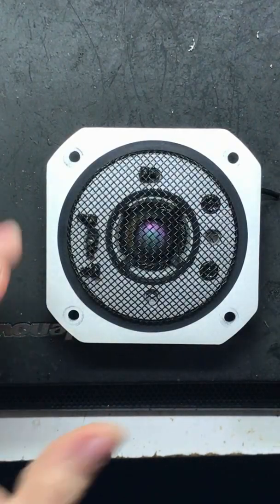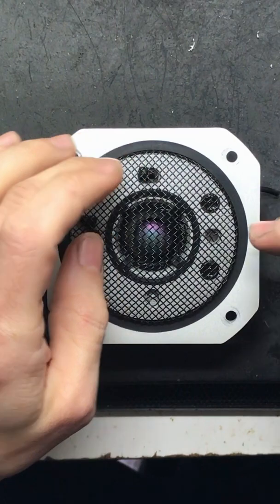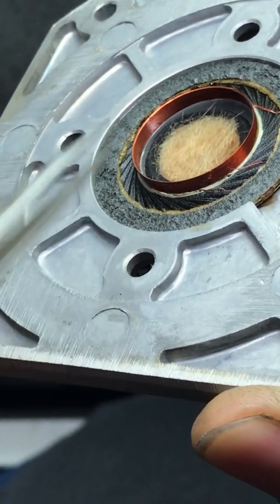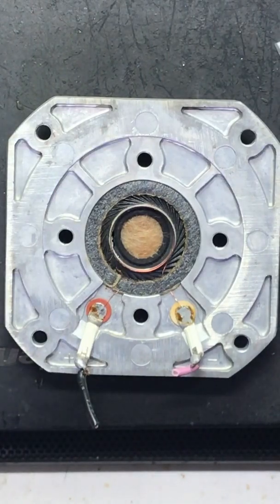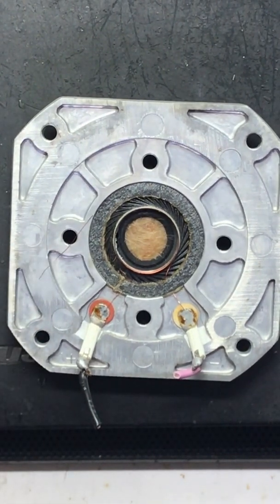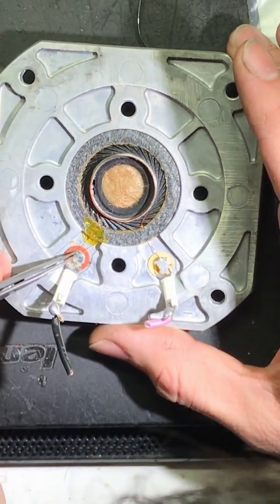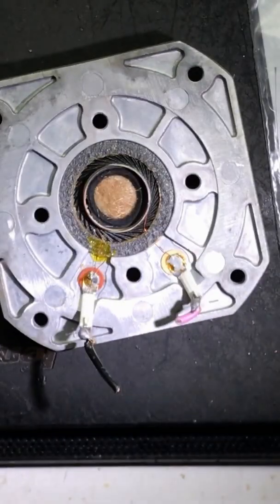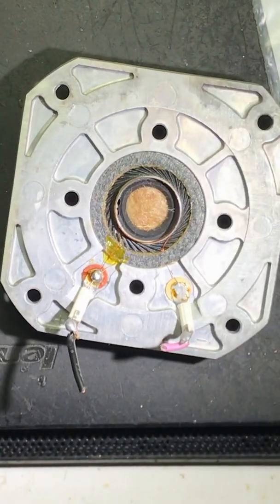Repair - Yamaha NS-1000M beryllium tweeter repair tutorial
These legendary speakers are known to be extremely unforgiving towards amplifier clipping and the tweeter is usually the first to blow up. Second hand  tweeters aren't cheap because they don't make them anymore. This video helps you get a grip on how to repair them yourself, like I did. Let's save more of these amazing speakers! Facebook page: CSB Electronics.